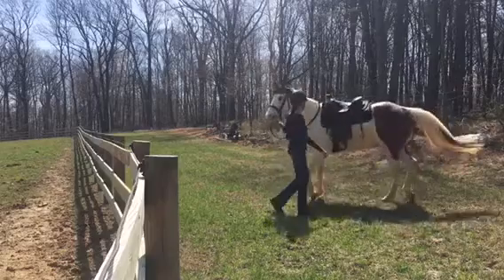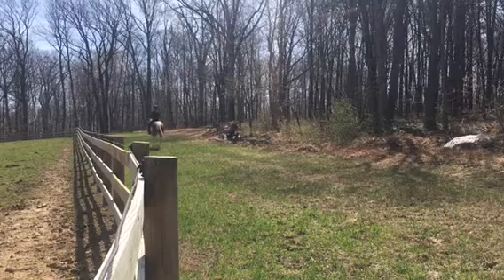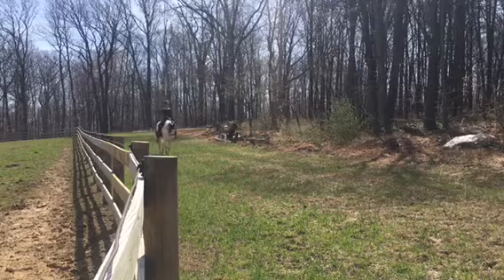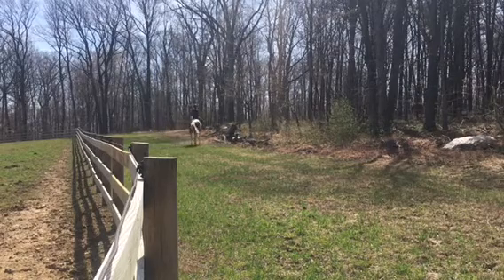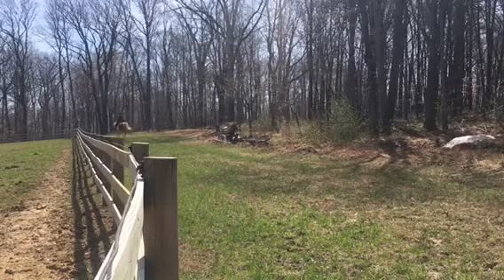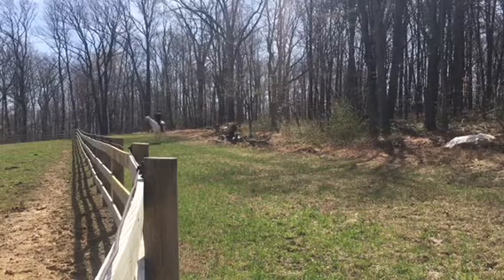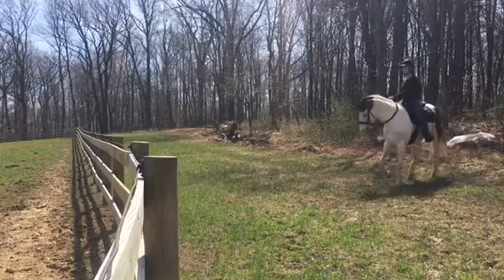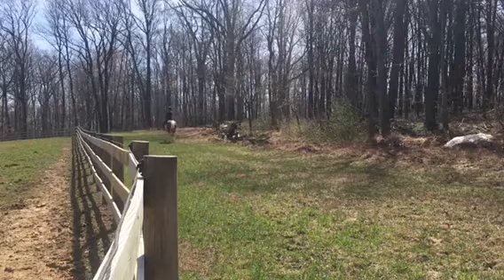Tancho: Hill Exercise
Tancho has shown great progress, and seems to be feeling very fit and energetic. In our past few rides, he has been pretty hot, jigging against my efforts to keep him slow and steady. Today I thought I would let him open up and show me how much energy he has by allowing him to choose his own speed going up a gentle slope, and walking (well, sometimes walking) back down. The hope was that by letting him get out some of this nervous pent-up energy he would become more pliable at maneuvering, and relax into an easy walk by the end of the session - all well getting a great hind end work out!